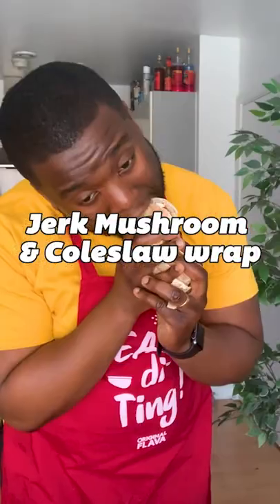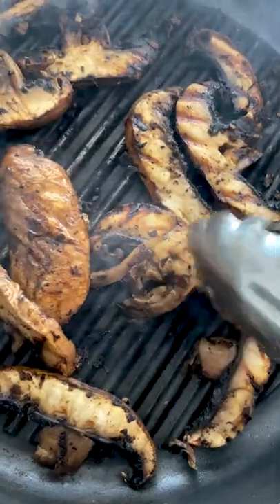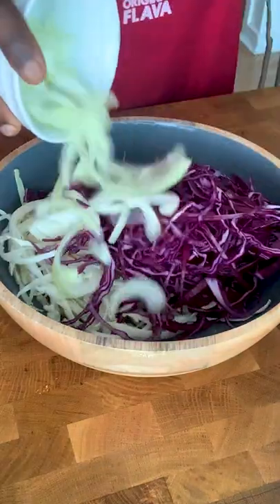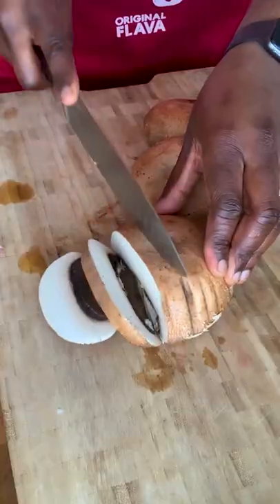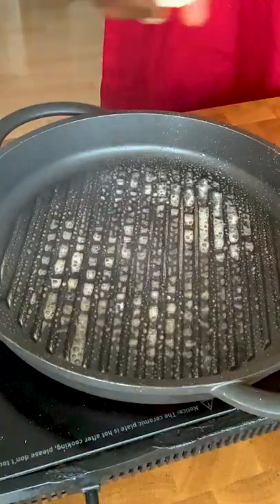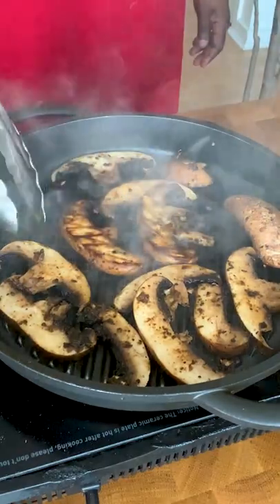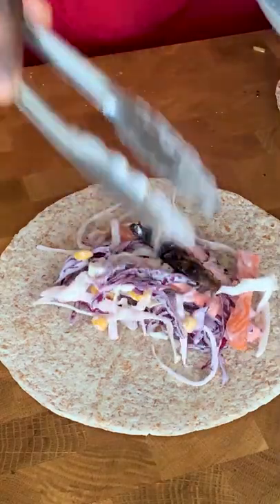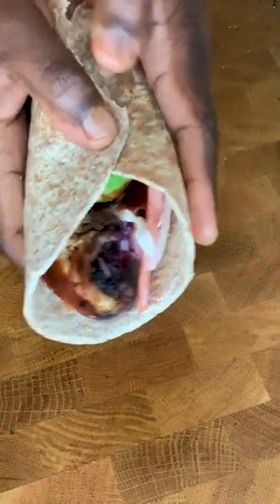Jerk Mushroom & Coleslaw wrap | 15 mins Lunch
Sometimes you need that quick, on-the go healthy bite that’s full of flava! + plant based too! Full recipe in NATURAL FLAVA Cookbook